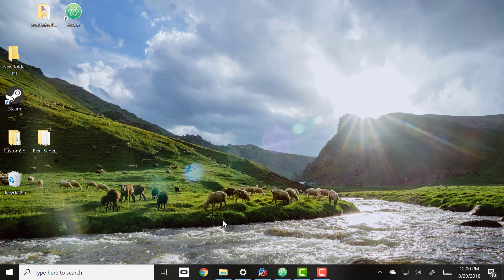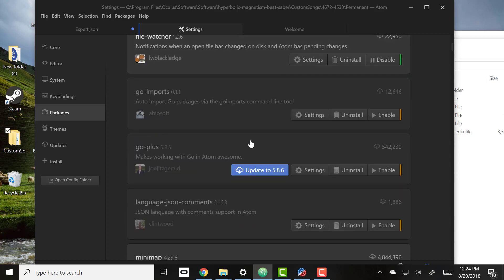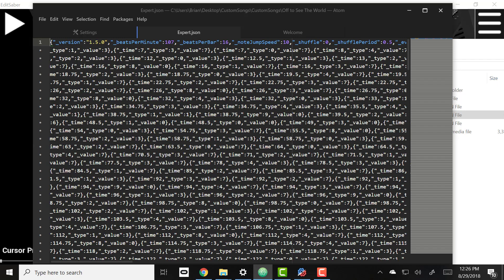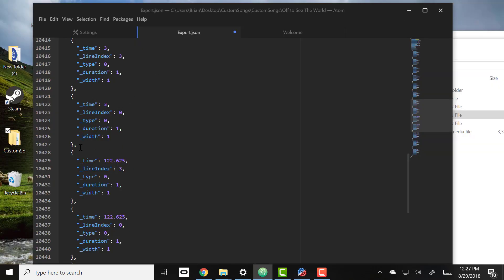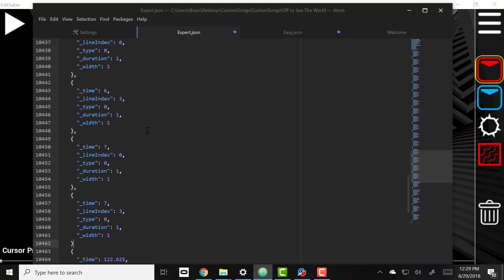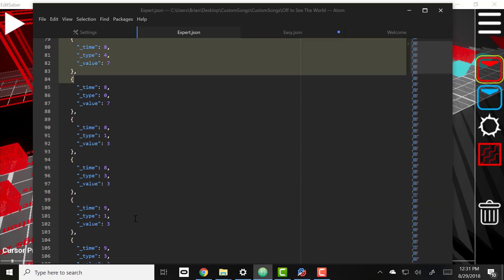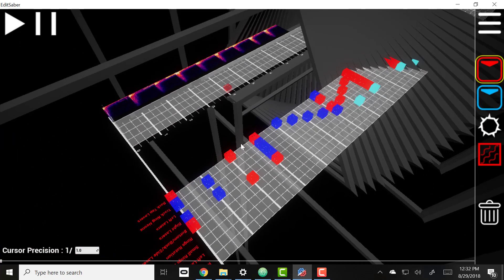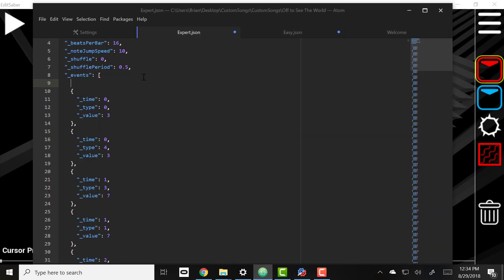EditSaber - Copy and Pasting Lighting Events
This is a quick guide to show you how you can copy and paste lighting events with EditSaber and the free Atom editor that can be download at Atom.io Let me know if you have any questions!